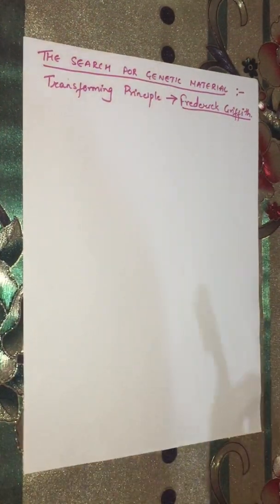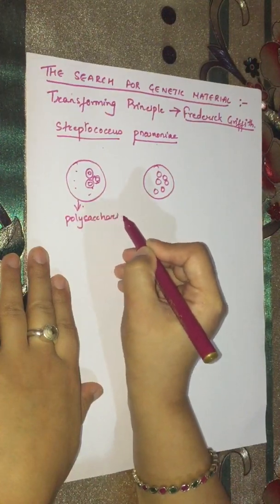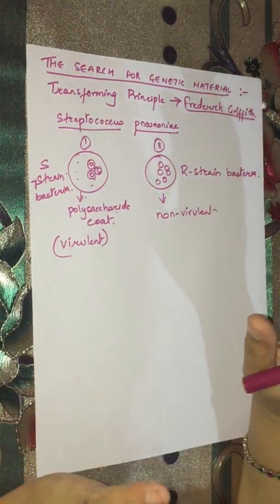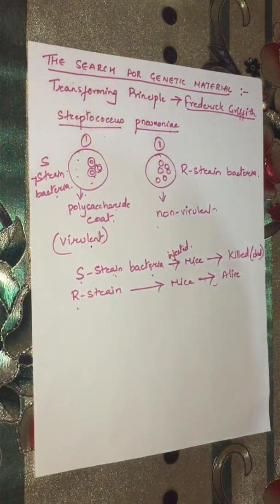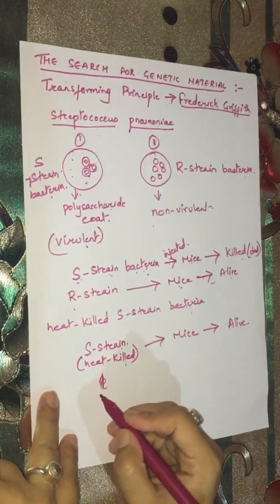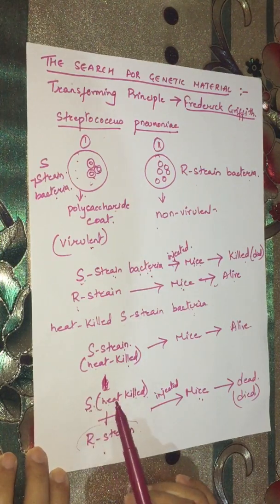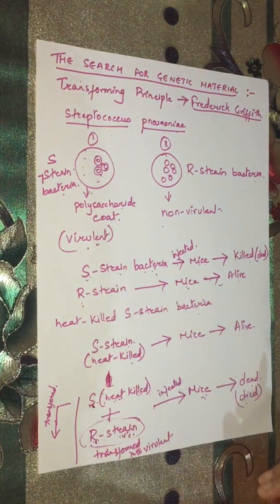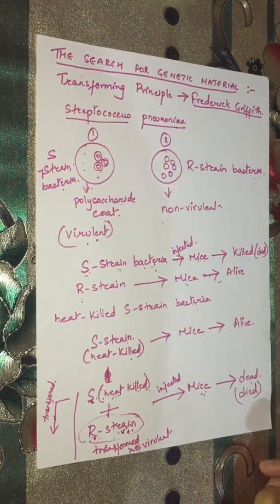Molecular basis of inheritance/ ( part 4 )/ CLASS XII